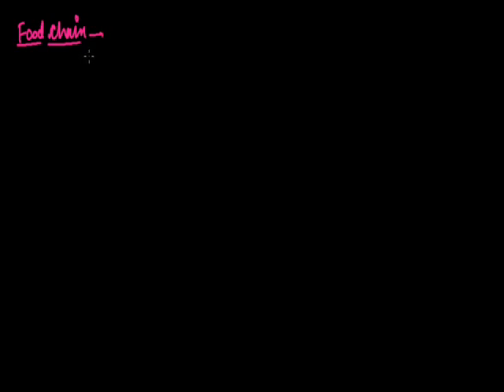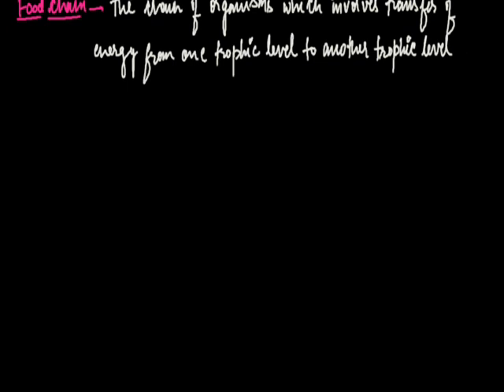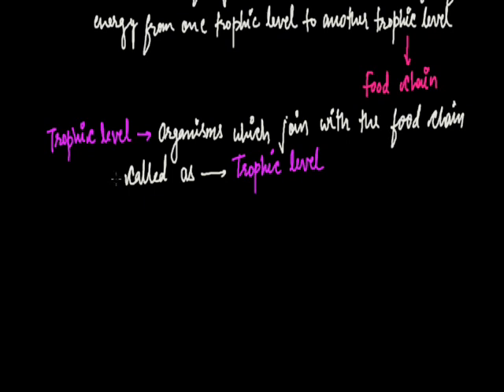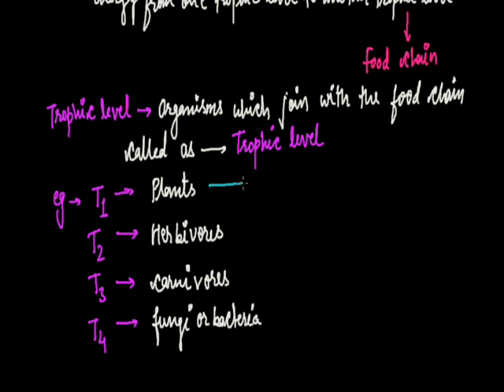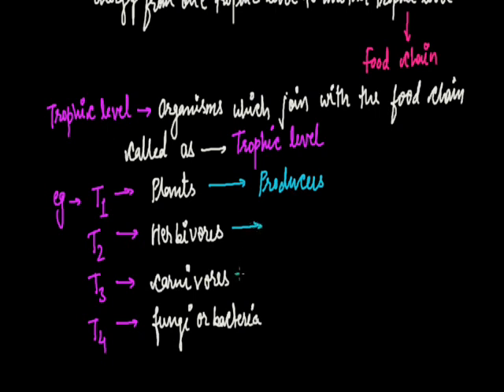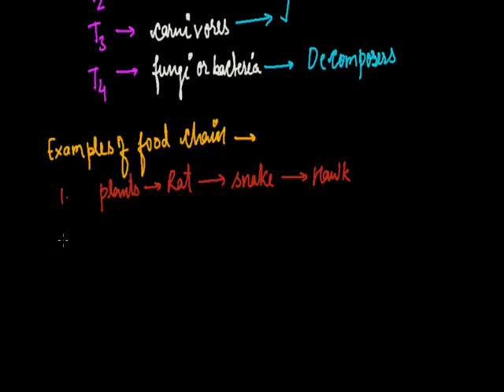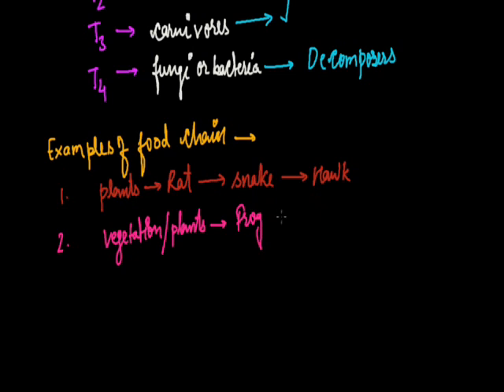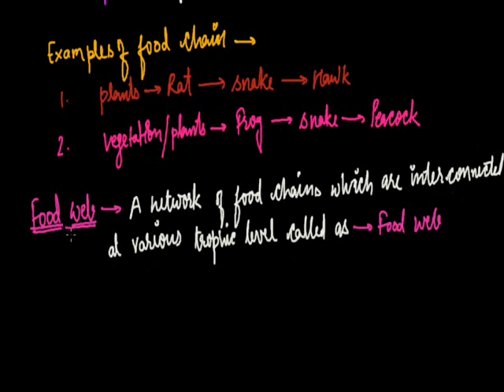CBSE CLASS VII- FOREST : OUR LIFE LINE -PART-2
Food chain, food web grade vii